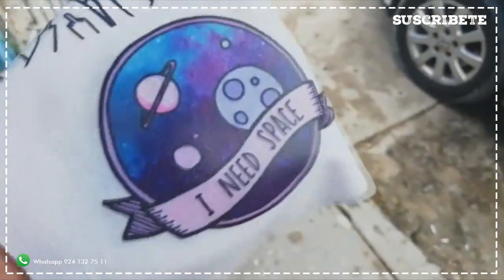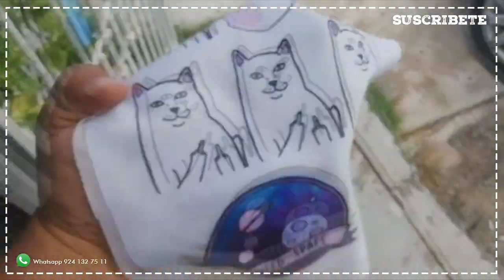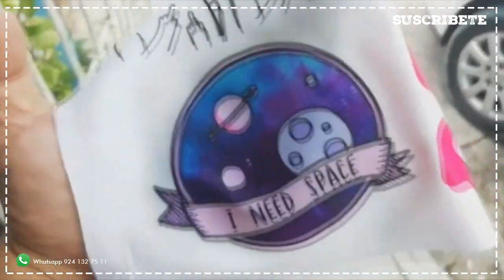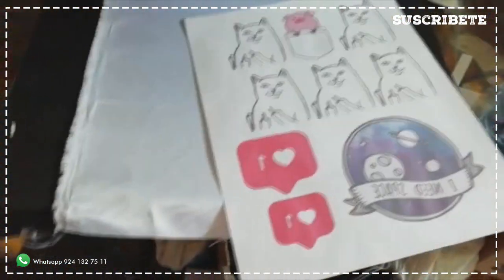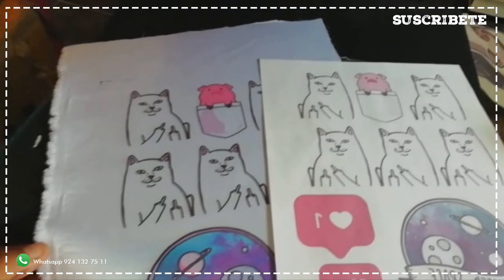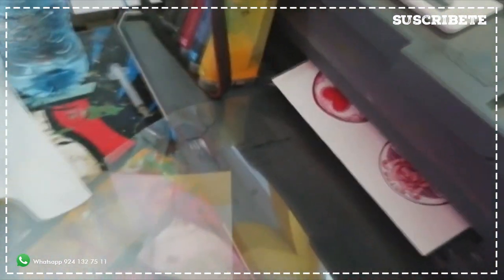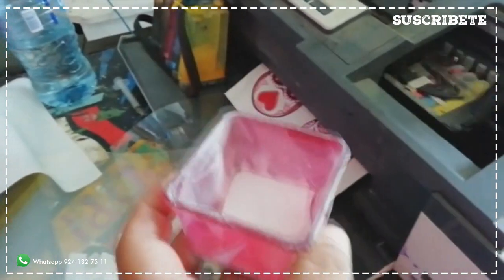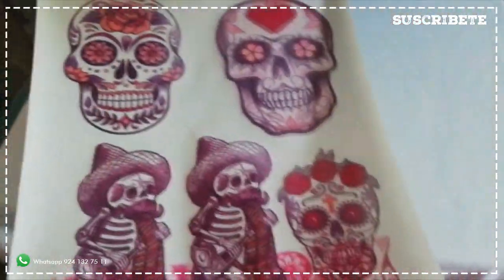Proceso de elaboración de parches en algodon sublimado